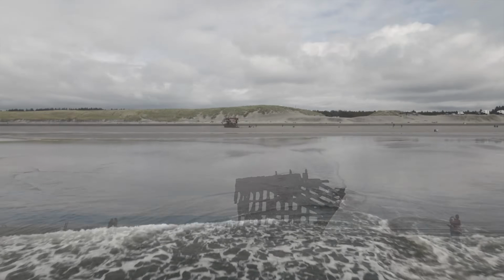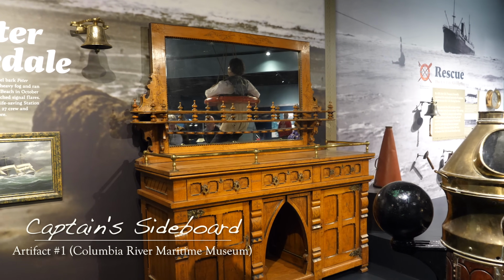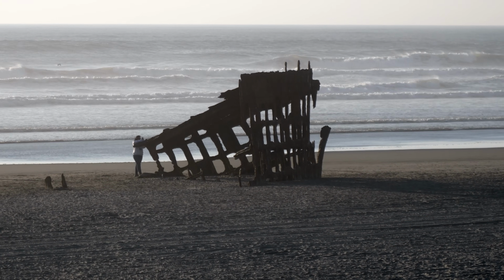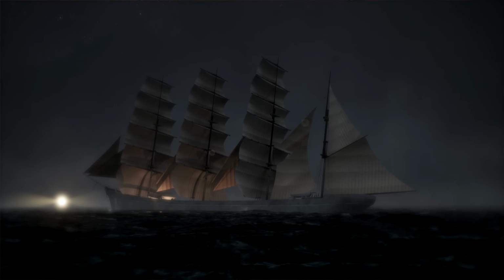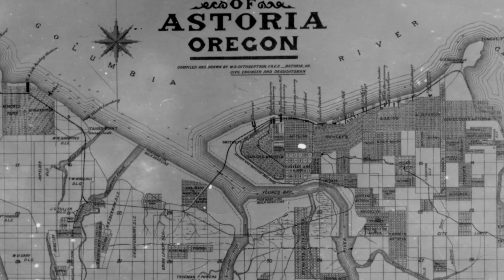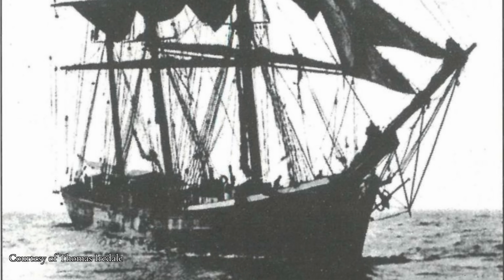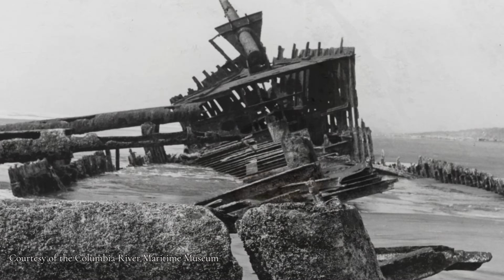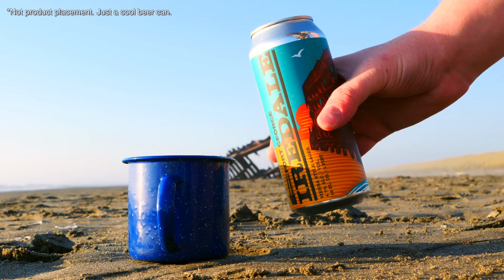The Wreck of the Peter Iredale (Oregon, 1906)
The Peter Iredale is perhaps one of the most iconic and photographed visible shipwrecks in North America, but few people know the story of the ship, her harsh crew conditions, or the story of her grounding here on Clatsop Beach nearly 120 years ago.

The Columbia River Maritime Museum has a wonderful collection of artifacts on the wreck, from pieces of the ship to items that were on board when she wrecked in 1906. Together with first hand accounts, museum artifacts, and recreations in Unreal Engine 5, we'll take a detailed look at her past all the while exploring what remains of the old sailing ship.